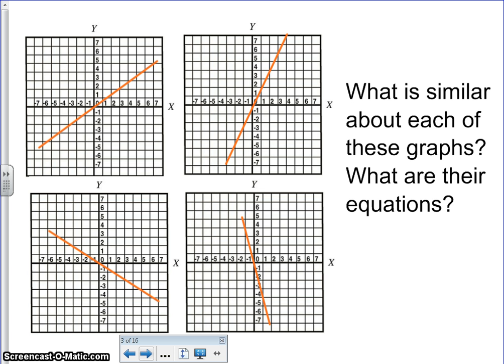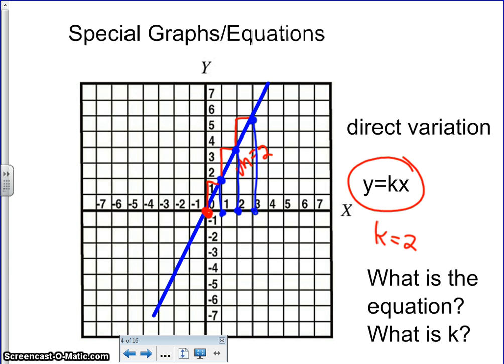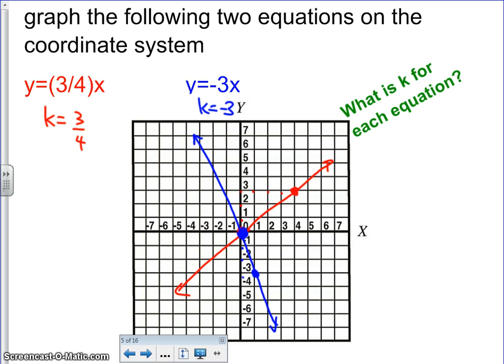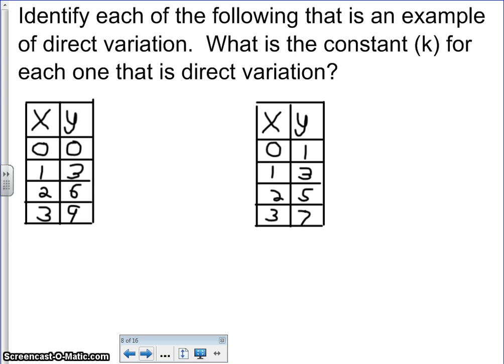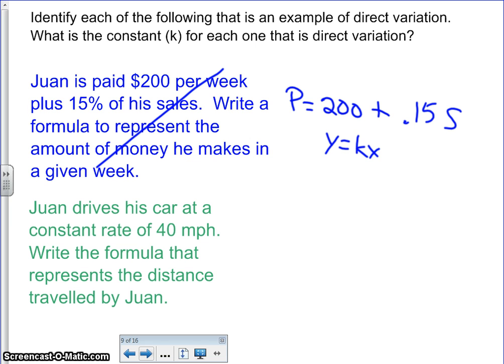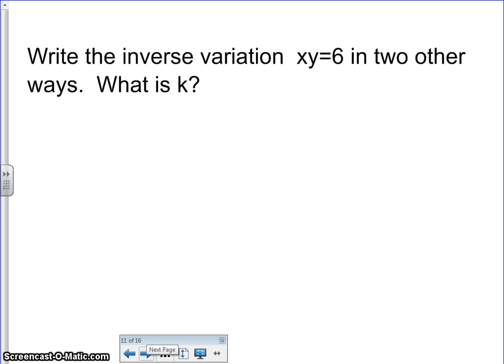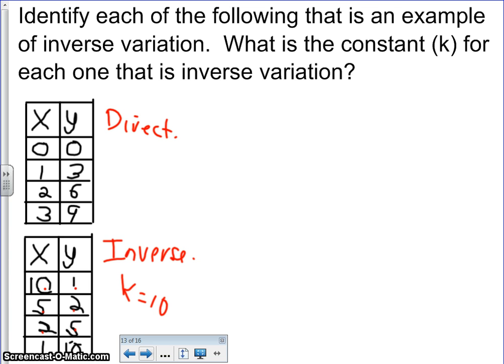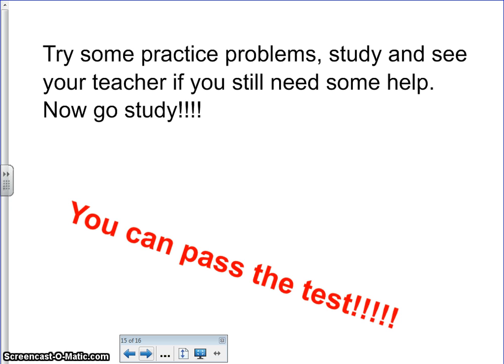Coach Latham Algebra-Direct and Inverse Variation under 15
Coach Latham helps his students review the concepts of direct and inverse variation